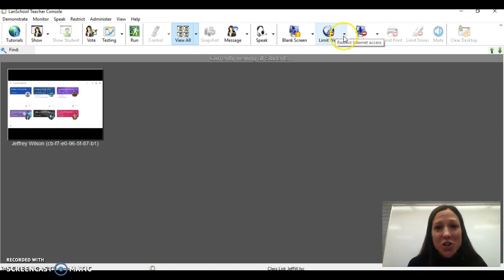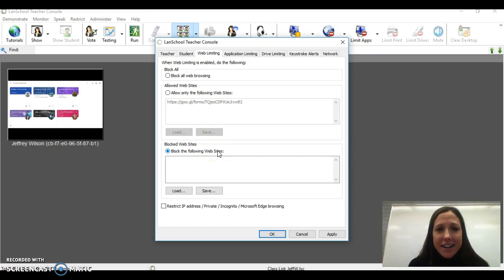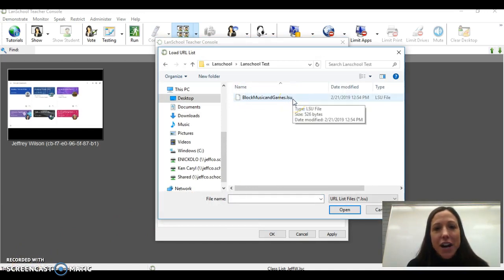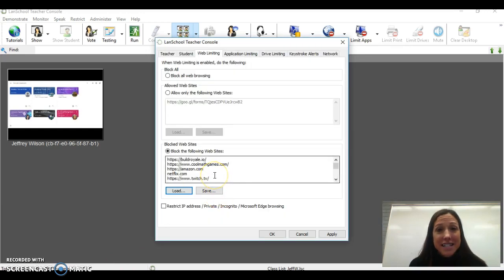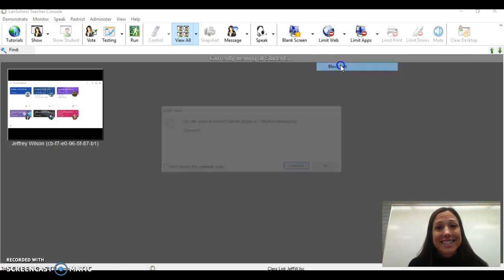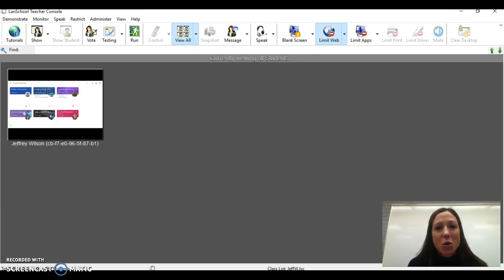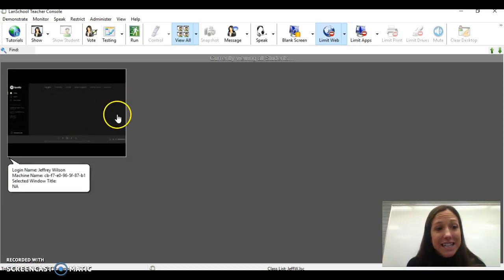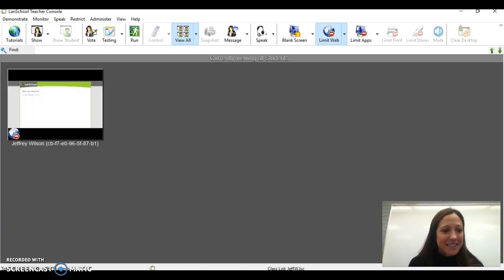Block Music and Games in LanSchool